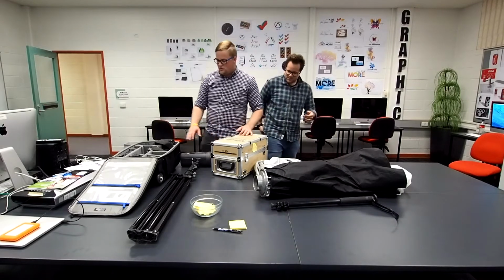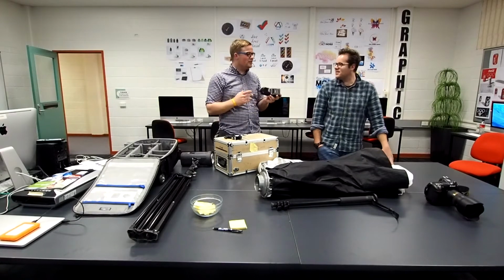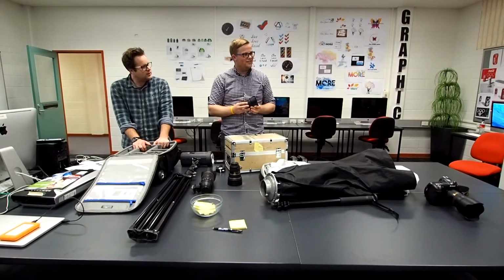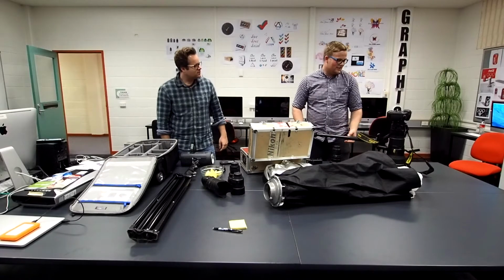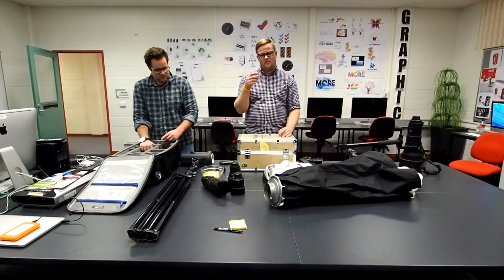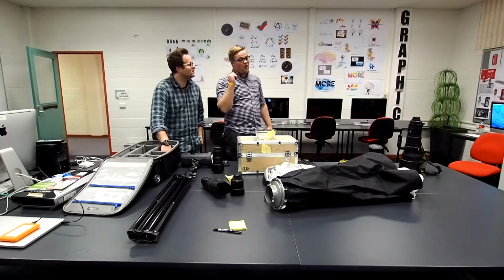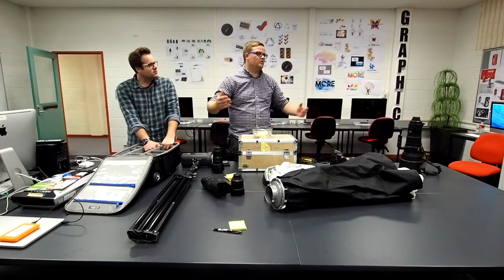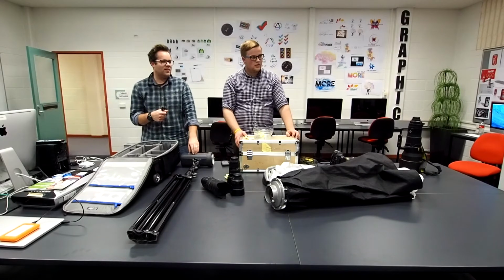Wodonga TAFE Photography: News photographer Mark Jesser Q and A